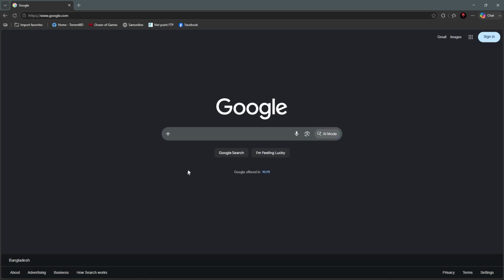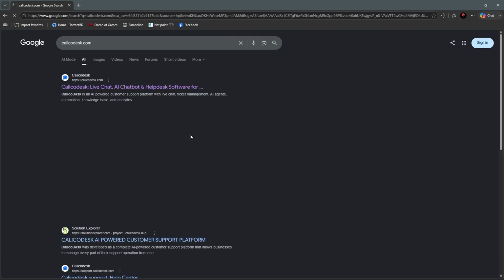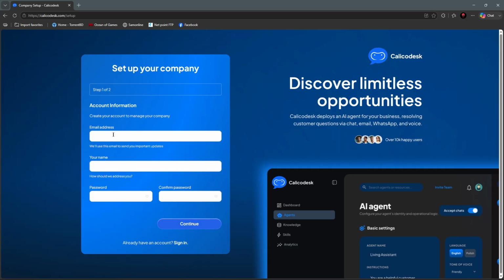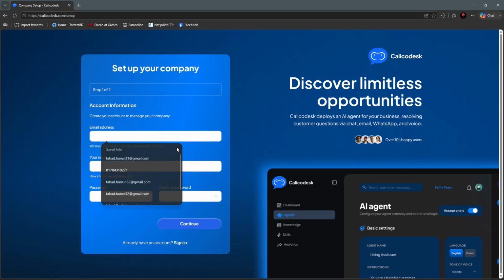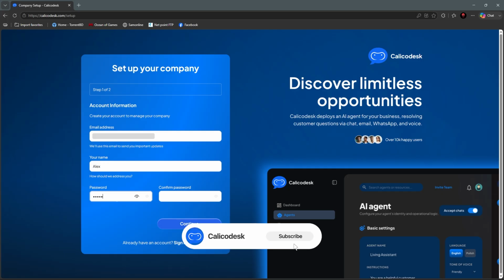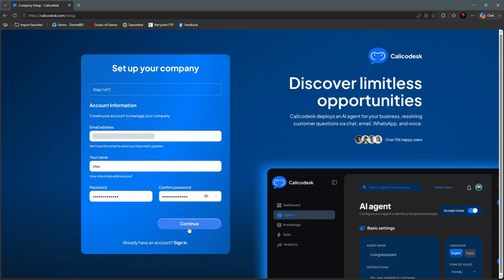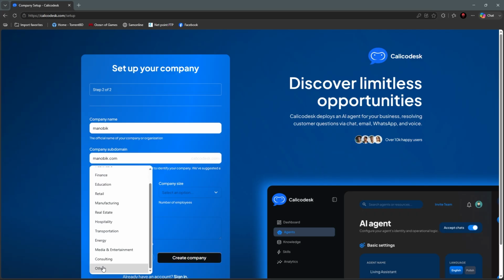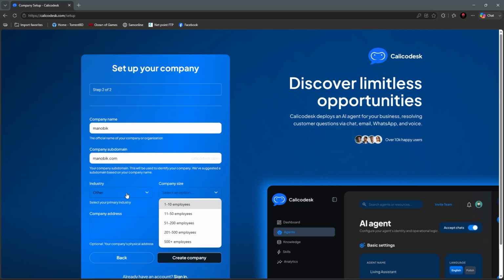How to Sign Up for CalicoDesk | Create Your Account in 20 Second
Learn how to sign up for CalicoDesk and create your account in under 20 Second. This step-by-step tutorial shows you how to enter your account information, set up your company workspace, and access your CalicoDesk inbox.
Get started with CalicoDesk  Link in the pinned comment.
CalicoDesk is an AI-powered customer support platform with live chat, ticket management, AI agents, automation, knowledge base, and analytics built to help businesses deliver faster and smarter support.
In this video:
✓ Find the official CalicoDesk website
✓ Enter your email, name, and password
✓ Add your company name, subdomain, industry, team size, and optional address
✓ Create your workspace and access the inbox
Chapters:
00:00 Find CalicoDesk and get started
00:12 Create your CalicoDesk account
00:31 Set up your company and open the inbox